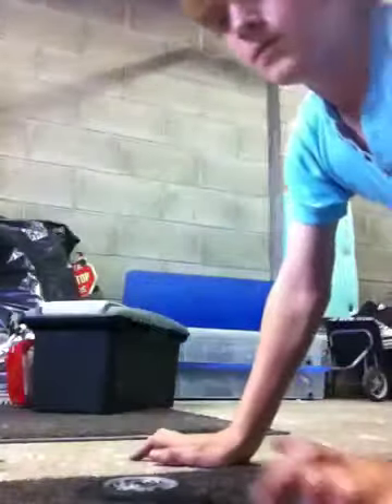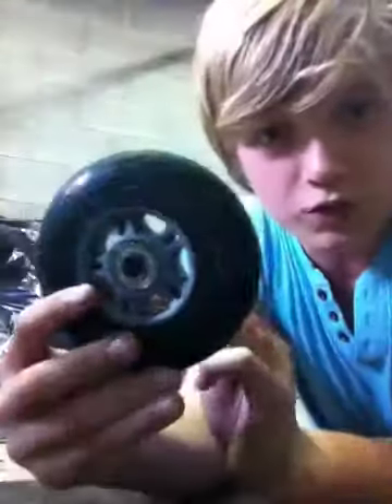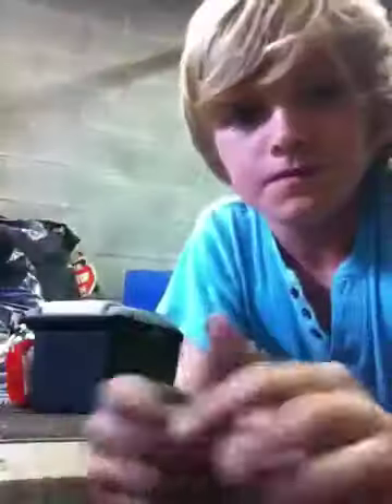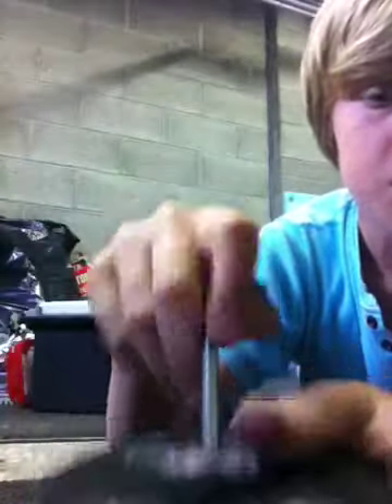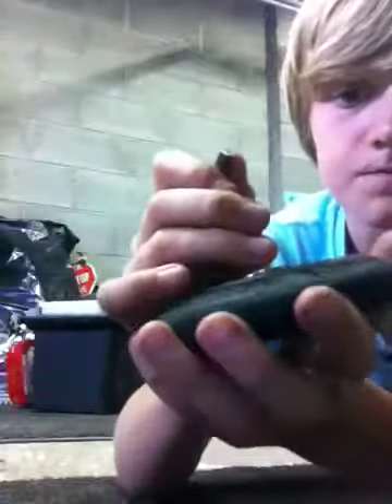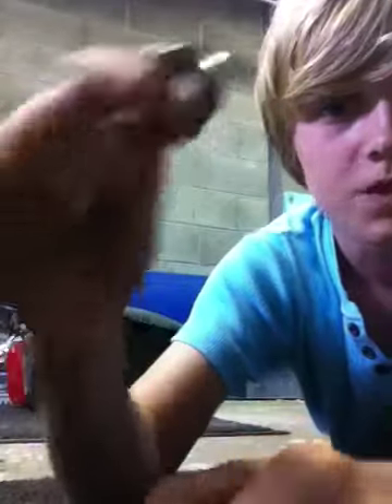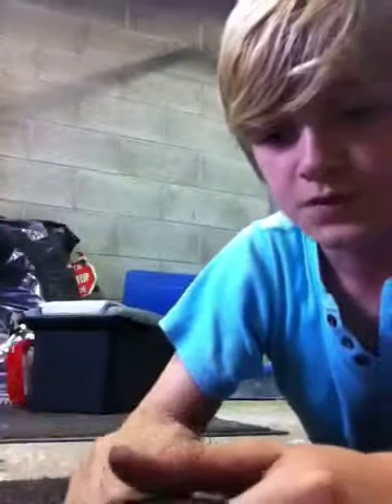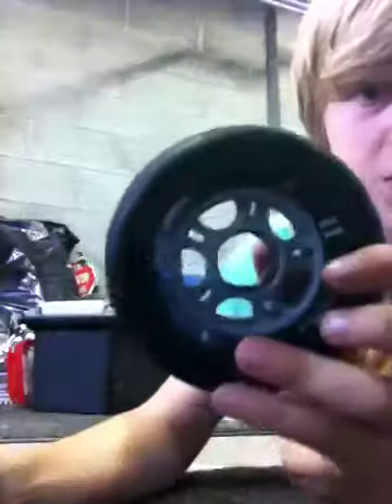How 2 Change Scooter Bearings!